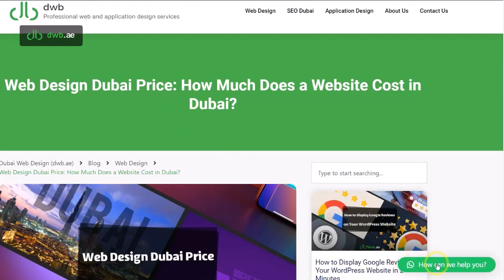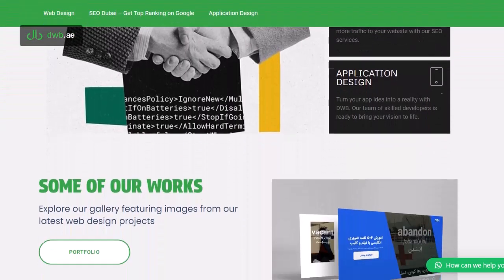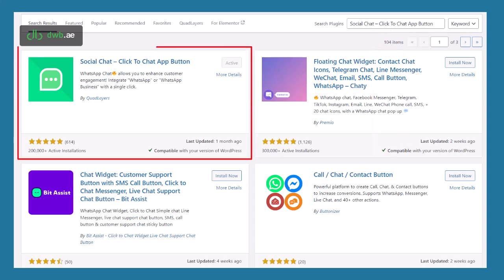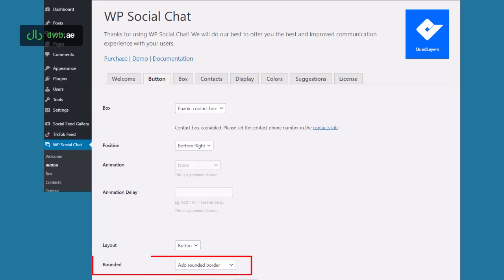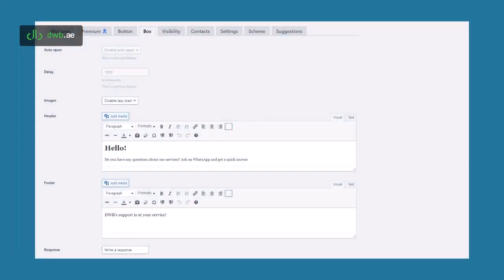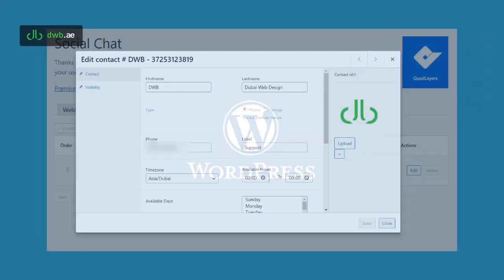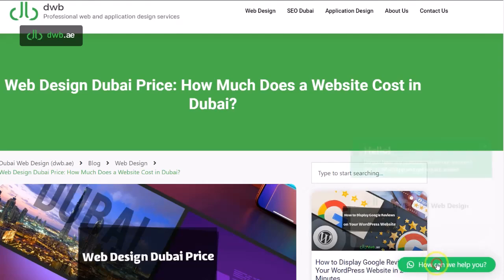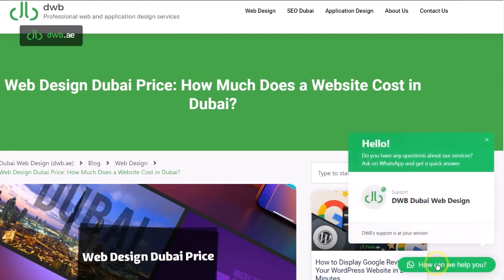How to Add a WhatsApp Chat Button to a WordPress Website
Looking to improve communication on your WordPress website? Adding a WhatsApp chat button is a quick and effective way to connect with your visitors and provide real-time support. In this video, we’ll show you step-by-step how to integrate a floating WhatsApp chat button into your WordPress site using one of the best plugins available.

At Dubai Web, we specialize in creating custom websites and applications tailored to meet the needs of businesses in Dubai and beyond. Whether you're a small business owner or managing a larger enterprise, this feature will help you engage better with your audience, boost customer satisfaction, and increase conversions.

🔹 What You’ll Learn:

Why adding a WhatsApp chat button is essential
How to install and set up the plugin
Tips for customizing the chat button to fit your website design